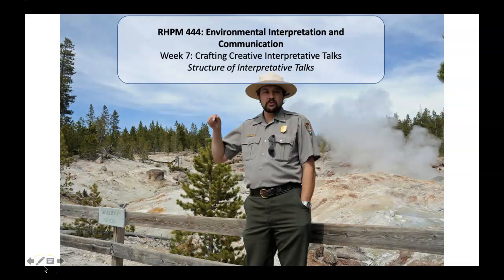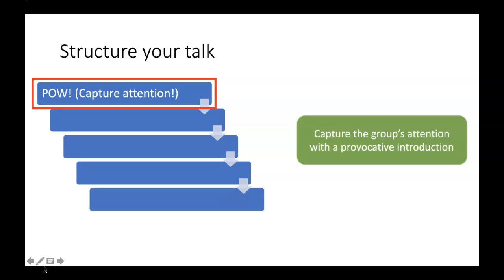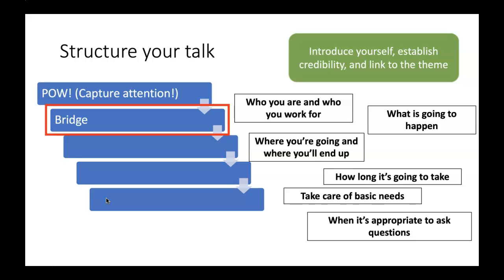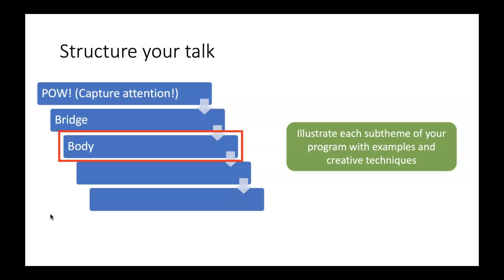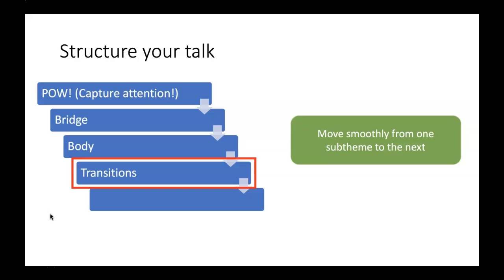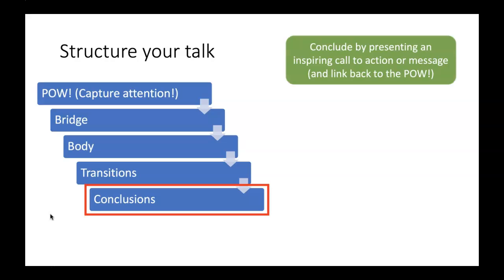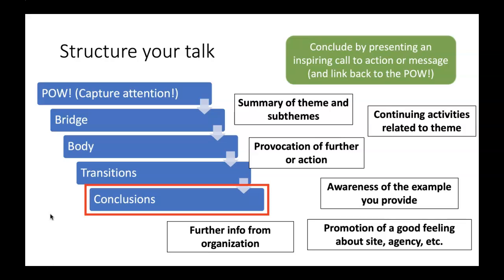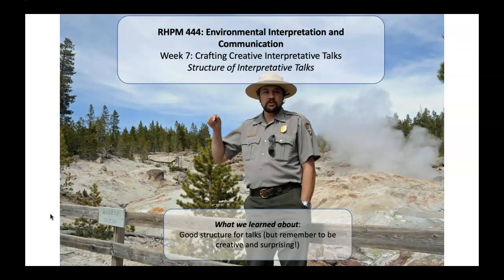RHPM 444: Structure of Interpretative talks